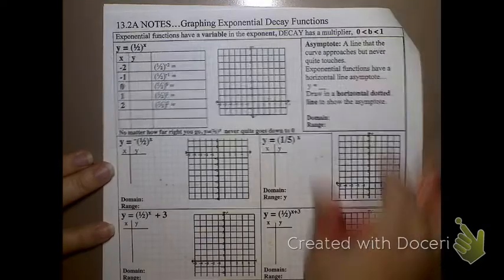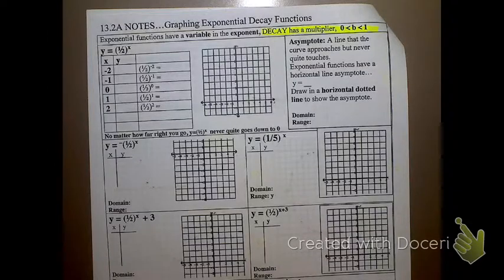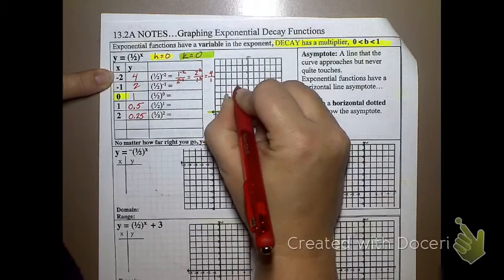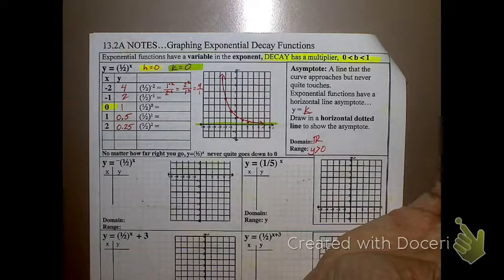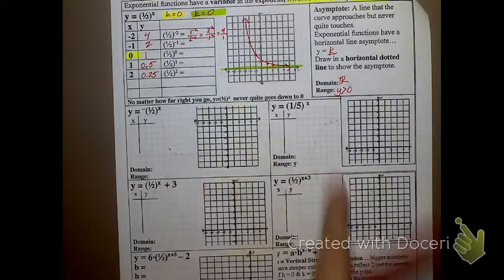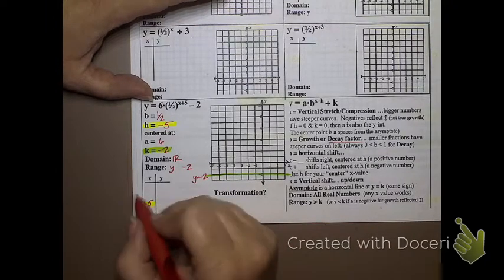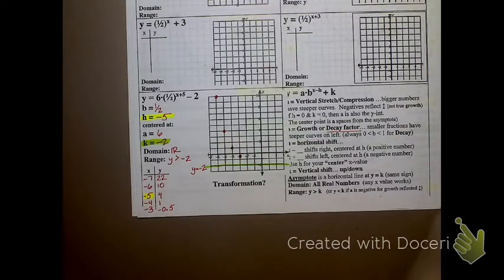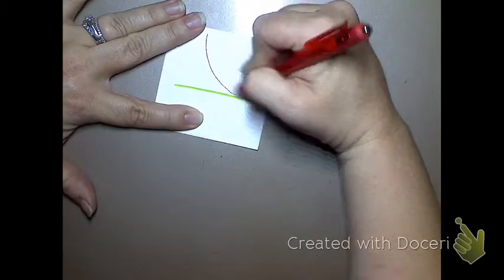13.2 Graphing Exponential Decay Functions 11/29/18